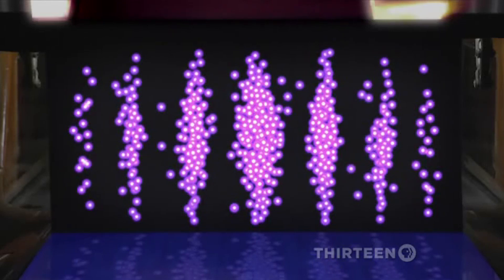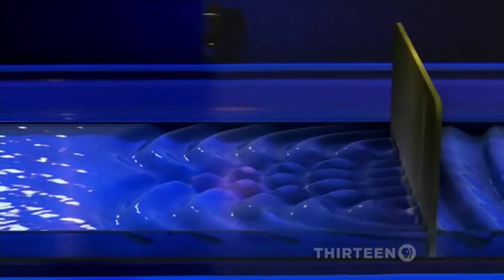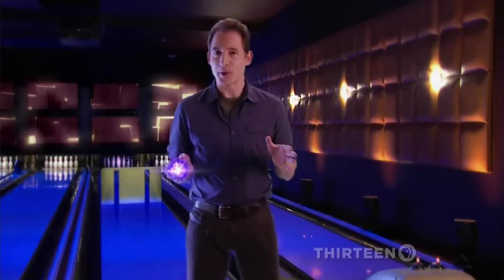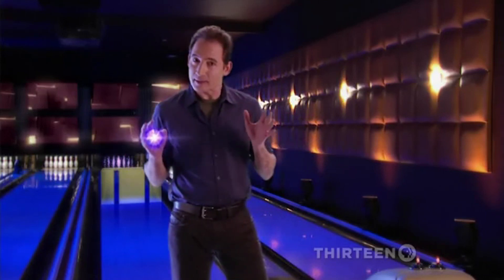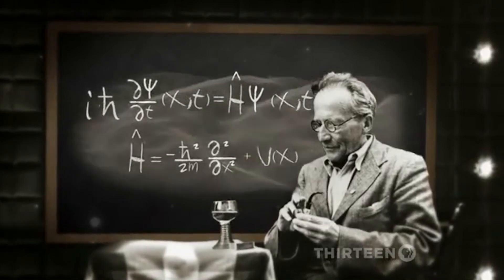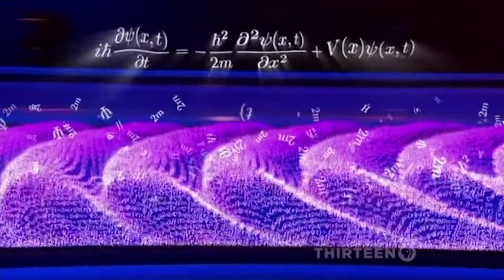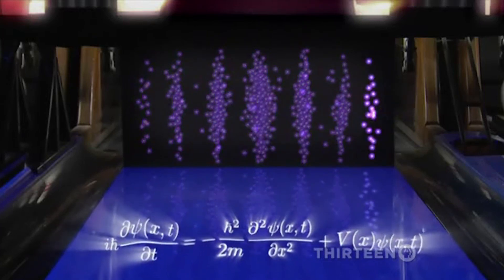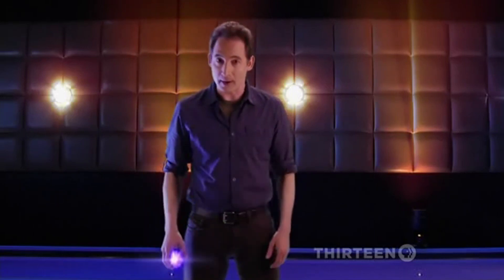double slit experiment [NOVA]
The double slit experiment explained by NOVA
Episode: Quantum Leap (The Fabric of the Cosmos)